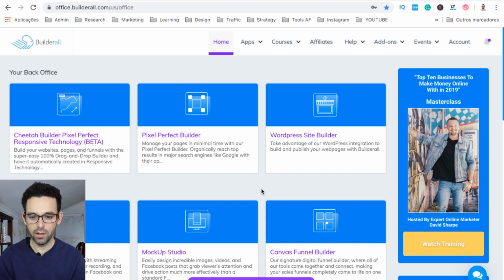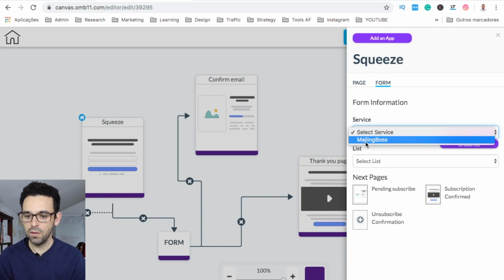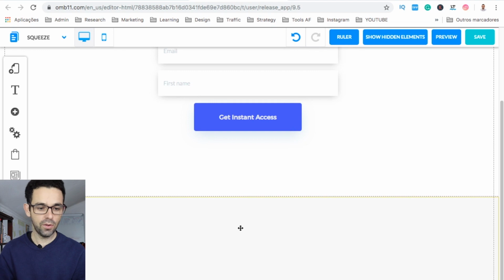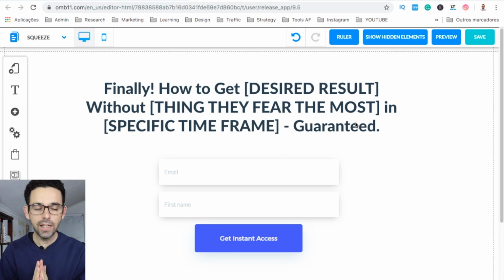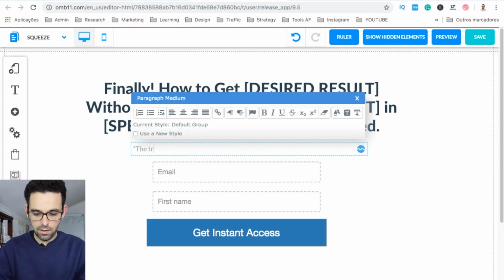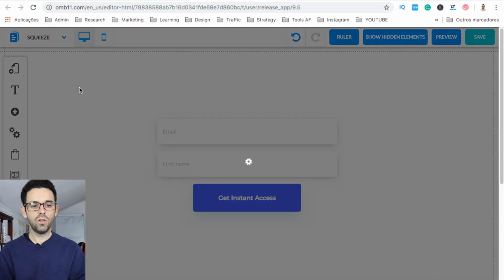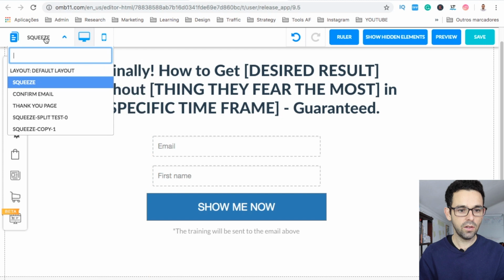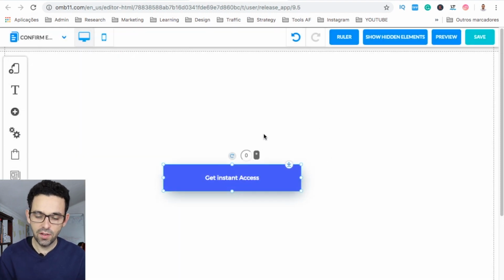How to Create a Killer Opt-In Page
In this video, I show you how to create a killer optin page from scratch, step-by-step.

This is not a get rich quick program nor do we believe in overnight success. We believe in hard work, integrity and developing your skills if you want to earn more financially. As stipulated by law, we can not and do not make any guarantees about your ability to get results or earn any money with any of our products or services, or the products and services we recommend. The average person who buys any "how-to" information gets little to no results. Any references or examples used within this page, or by someone on this page or video, are real and documented but are used strictly for example purposes only. Your results will vary and depend on many factors, including but not limited to your background, experience, and work ethic. All business entails risk as well as massive and consistent effort and action. If you're not willing to accept that, please DO NOT PURCHASE ANY PRODUCTS FROM THIS PAGE.